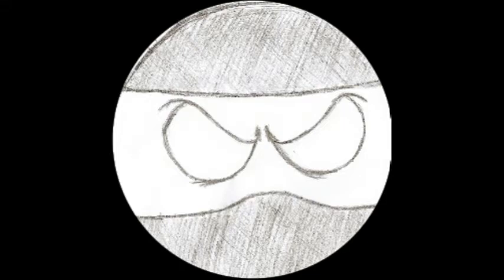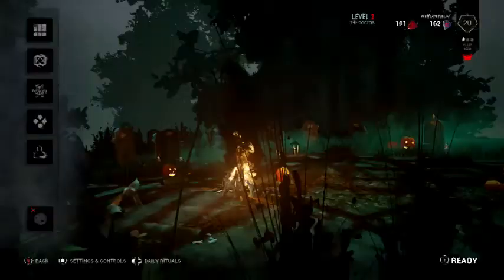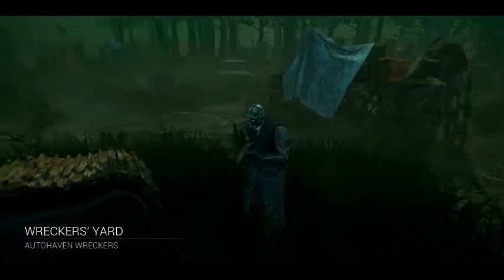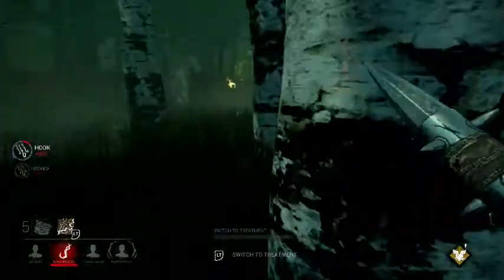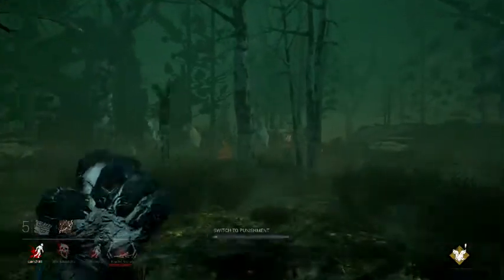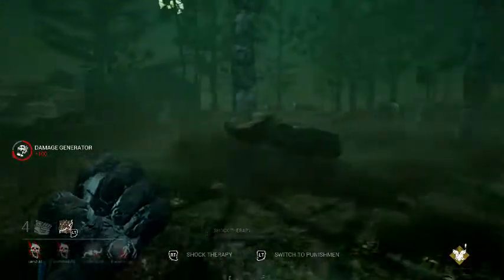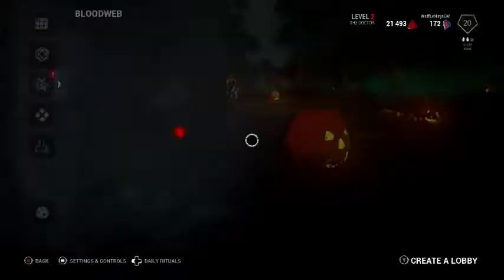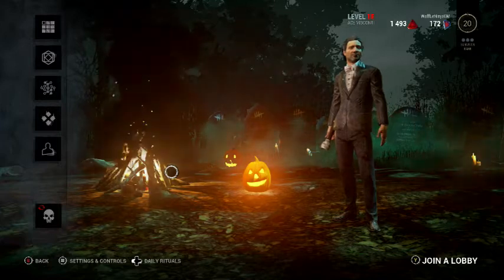Dead By Daylight - The Doctor Gameplay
First playthrought as the doctor